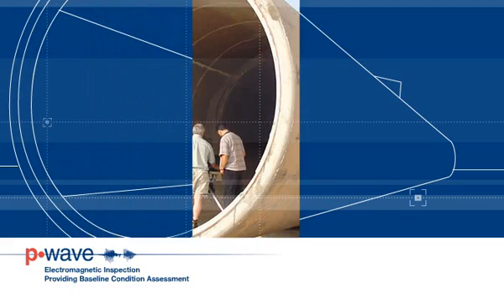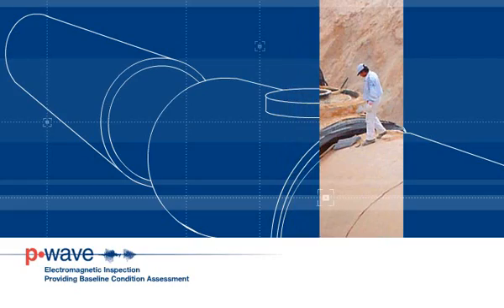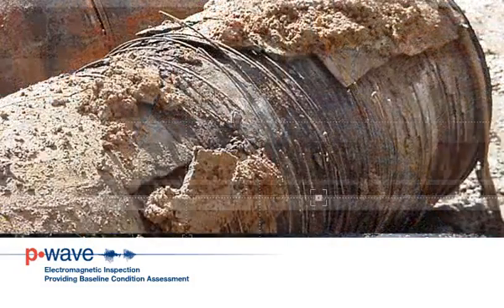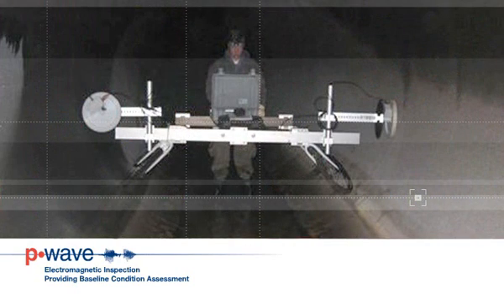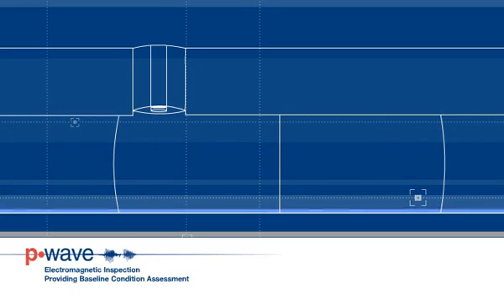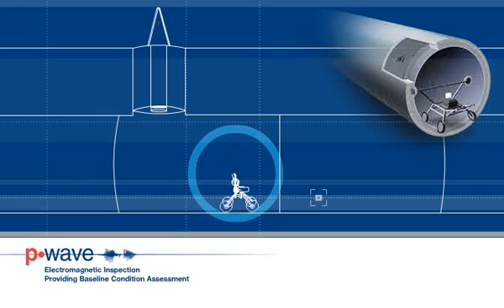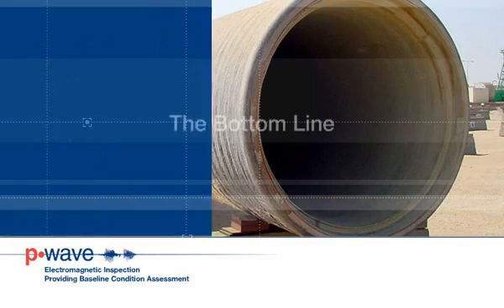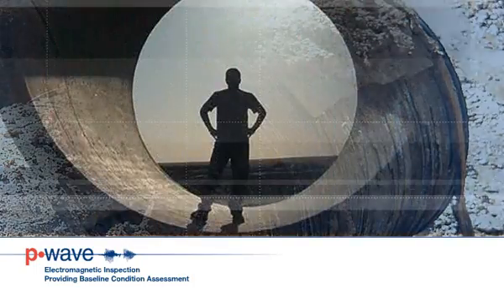Electromagnetic Inspection of PCCP by Pure Technologies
P-Wave is a proven proprietary electromagnetic inspection technology from Pure Technologies for evaluating the current condition of pre-stressed concrete cylinder pipelines.